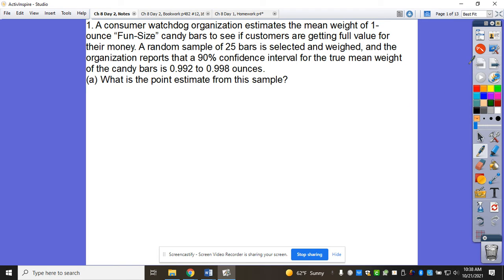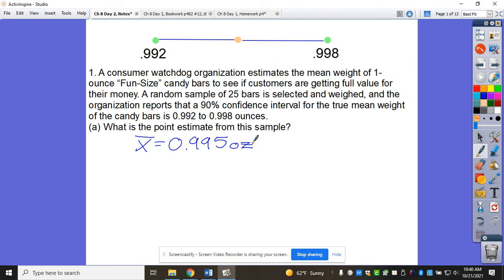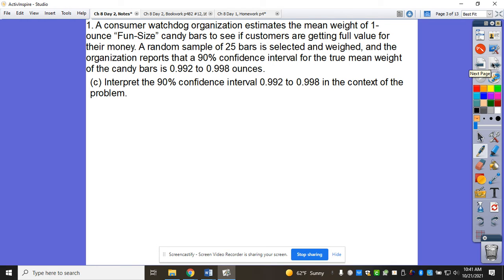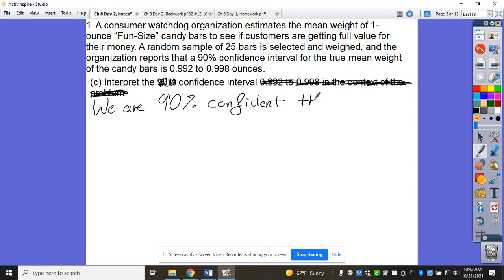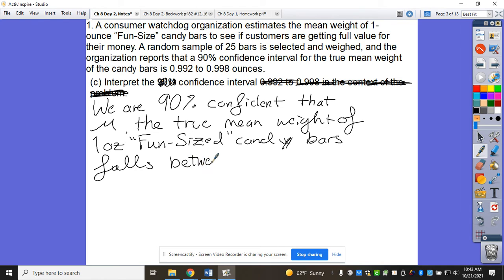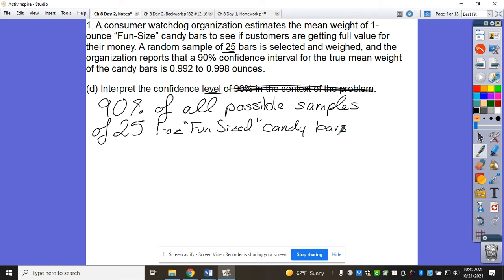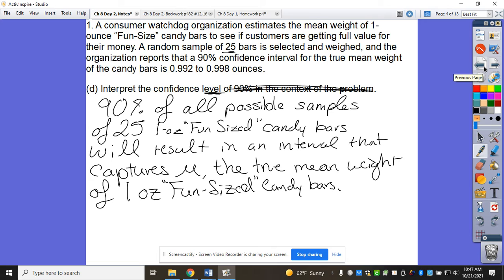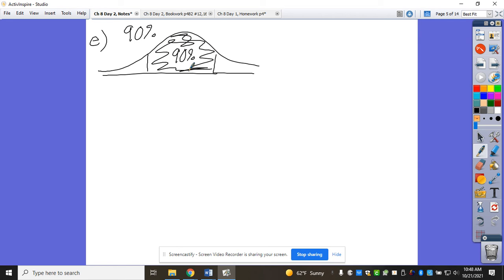Ch 8 Day 2 (#2), Review Problems (Leonard AP Stat 10.21.21)